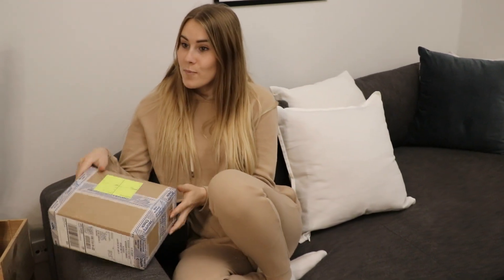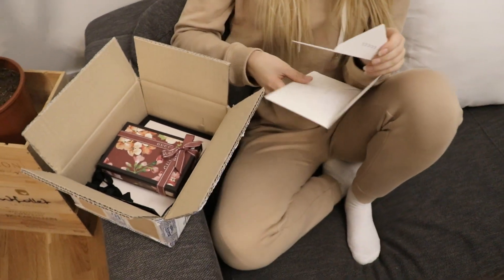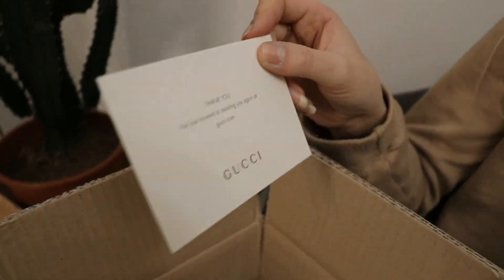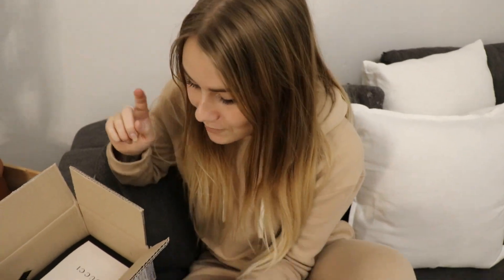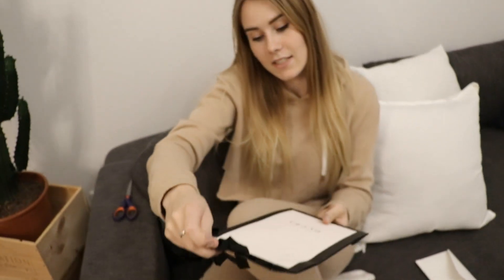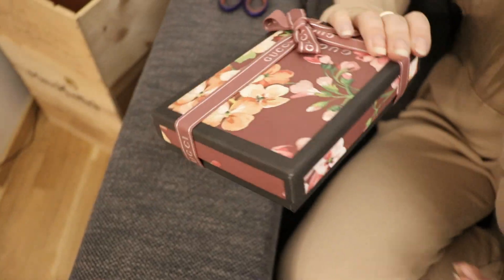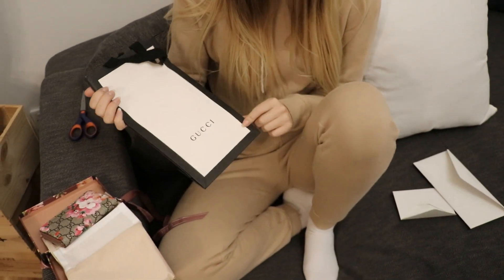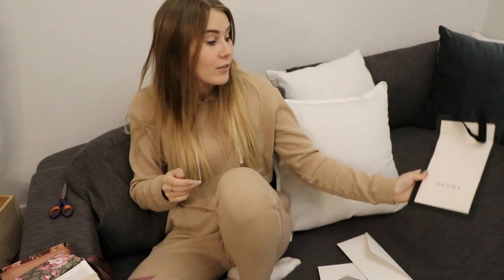UNBOXING GUCCI WALLET - SOFIA SUSANNE